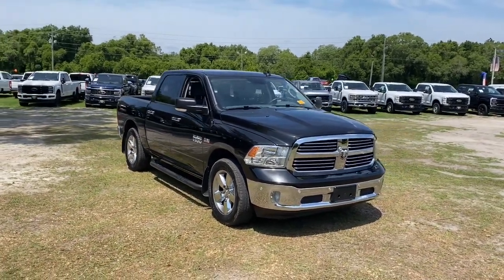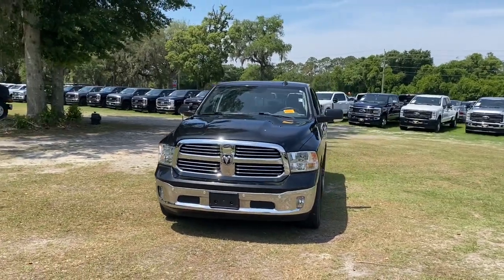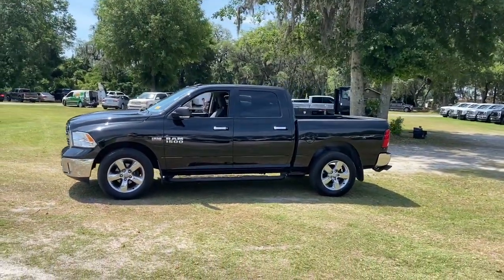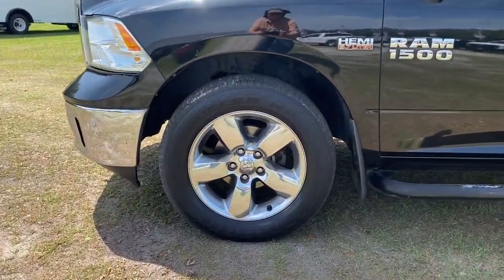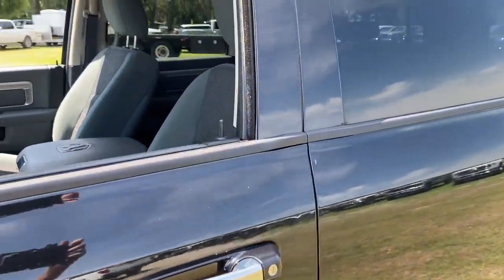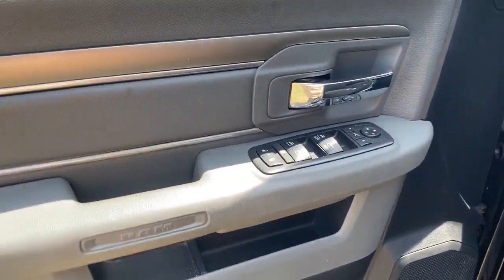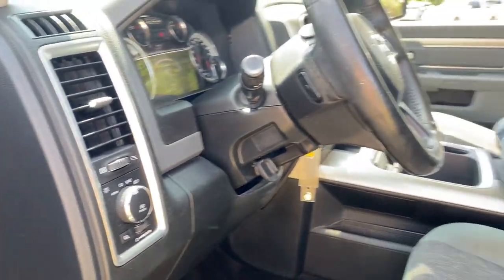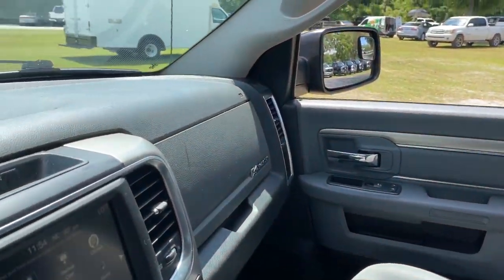2017 Ram 1500 Jacksonville, Orange Park, Gainesville, Ocala, Lake City, FL HG533676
Brilliant Black Crystal Pearlcoat Used 2017 Ram 1500 Big Horn available in Starke, Florida at Murray Ford Superstore. Servicing the Jacksonville, Orange Park, Gainesville, Ocala, Lake City, FL area.

13447 US Hwy 301 S

Certified. Brilliant Black Crystal Pearlcoat 2017 Ram 1500 Big Horn ~~SHAZAM~~ ~FORD CERTIFIED PRE-OWNED~ *METICULOUSLY SERVICED & MAINTANED AND IT SHOWS!!* ~MARKET VALUE PRICING (MVP) WE SHOP THE MARKET DAILY TO MAXIMIZE YOUR SAVINGS~ *BOUGHT SERVICED AND TRADED HERE AT MURRAY FORD*` ~BLUETOOTH WIRELESS CONNECTION~ *KEYLESS ENTRY* *HURRY!! THIS ONE WONT LAST LONG* ~BACK UP CAMERA~ *CRUISE CONTROL* *STEERING WHEEL CONTROLS* *MULTI-ZONE CLIMATE CONTROL* ~COMPLETE SERVICE RECORDS~ 115V Auxiliary Power Outlet 17 x 7 Aluminum Wheels 3.21 Rear Axle Ratio 4-Wheel Disc Brakes 40/20/40 Split Bench Seat 6 Month Trial (Reg. Required) 6 Month Trial (Registration Required) 6 Speakers 8.4 Touchscreen Display ABS brakes Active Grille Shutters Air Conditioning Air Conditioning ATC w/Dual Zone Control Alloy wheels AM/FM radio Audio Jack Input for Mobile Devices Auto-Dimming Exterior Mirrors Auto-Dimming Rear-View Mirror Big Horn Badge Big Horn Regional Package Black Exterior Mirrors Black Rotary Shifter Brake assist Bright/Bright Billets Grille Bumpers: chrome Center Hub Charge Only Remote USB Port Class IV Receiver Hitch Cloth 40/20/40 Bench Seat Compass Delay-off headlights Driver door bin Dual front impact airbags Dual front side impact airbags Dual Rear Exhaust w/Bright Tips Electric Shift-On-Demand Transfer Case Electroluminescent Instrument Cluster Electronic Shift Electronic Stability Control Exterior Mirrors Courtesy Lamps Exterior Mirrors w/Heating Element Exterior Mirrors w/Supplemental Signals Fog Lamps Folding Flat Load Floor Storage For Details Visit DriveUconnect.com Front anti-roll bar Front Armrest w/3 Cupholders Front Center Armrest w/Storage Front Center Seat Cushion Storage Front reading lights Front wheel independent suspension Fully automatic headlights Glove Box Lamp GPS Antenna Input Heated door mirrors Heated Front Seats Heated Seats & Wheel Group (DISC) Heated Steering Wheel Illuminated entry Integrated Voice Command w/Bluetooth Leather Wrapped Steering Wheel LED Bed Lighting Low tire pressure warning Media Hub (USB AUX) Nav-Capable! See Dealer for Details Occupant sensing airbag Outside temperature display Overhead airbag Overhead console Overhead Console w/Garage Door Opener Panic alarm ParkSense Front/Rear Park Assist System ParkView Rear Back-Up Camera Passenger door bin Passenger vanity mirror Power 10-Way Driver Seat Power door mirrors Power Heated Fold-Away Mirrors Power Lumbar Adjust Power steering Power windows Power-Folding Mirrors Premium Cloth 40/20/40 Bench Seat Quick Order Package 26S Big Horn Radio data system Radio: Uconnect 3 w/5 Display Radio: Uconnect 3C w/8.4 Display Rear 60/40 Split Folding Seat Rear anti-roll bar Rear Dome w/On/Off Switch Lamp Rear seat center armrest Rear step bumper Remote keyless entry Remote Start System Remote USB Port Security Alarm SIRIUSXM Satellite Radio Speed control Steering Wheel Mounted Audio Controls Storage Tray Sun Visors w/Illuminated Vanity Mirrors Tachometer Tilt steering wheel Tip Start Traction control Trip computer Uconnect Access Underhood Lamp Universal Garage Door Opener Variably intermittent wipers Voltmeter Wheels: 20 x 8 Aluminum Chrome Clad.brbrMurray Ford Superstore one of the premier Truck and automotive outlets in Florida. Comes with our exclusive Market Value Pricing (MVP) there is not another one in North Florida with a lower price lower miles and with this equipment. $AVE thousands versus new and avoid the new vehicle depreciation hit.brbrOdometer is 27533 miles below market average!brbrCertification Program Details: Ford Blue Advantage: Blue Certifiedbr* 139 Point Inspectionbr* Transferable Warrantybr* Vehicle Historybr* Warranty Deductible: $100br* Roadside Assistancebr* Limited Warranty: 3 Month/4000 Mile (whichever comes first) after new car warranty expires or from certified purchas
Big Horn Regional Package|Heated Seats & Wheel Group (DISC)|Quick Order Package 26S Big Horn|6 Speakers|AM/FM radio|Audio Jack Input for Mobile Devices|Charge Only Remote USB Port|GPS Antenna Input|Media Hub (USB, AUX)|Radio data system|Radio: Uconnect 3 w/5 Display|Radio: Uconnect 3C w/8.4 Display|Remote USB Port|SIRIUSXM Satellite Radio|Air Conditioning|Air Conditioning ATC w/Dual Zone Control|Power 10-Way Driver Seat|Power Lumbar Adjust|Power steering|Power